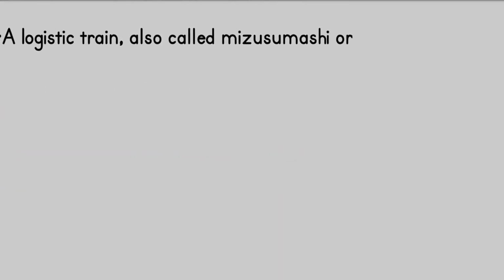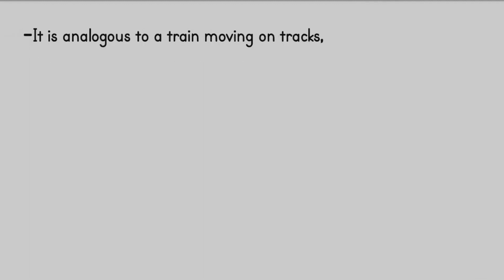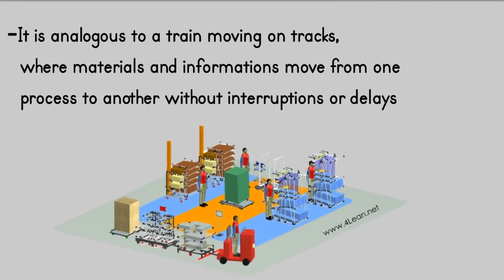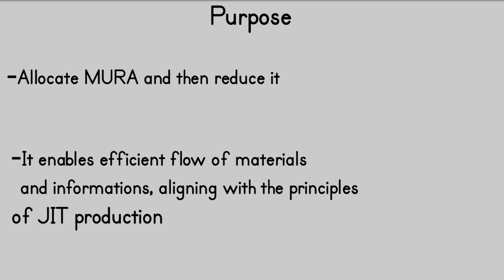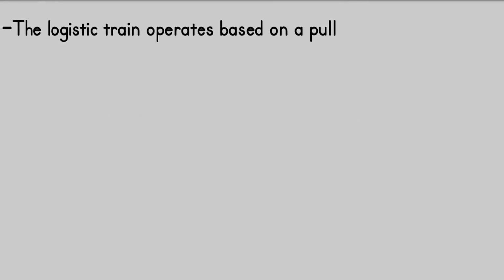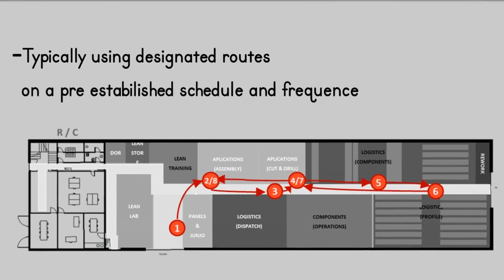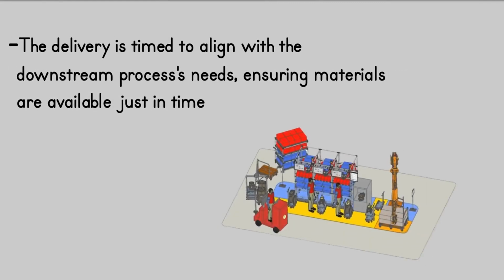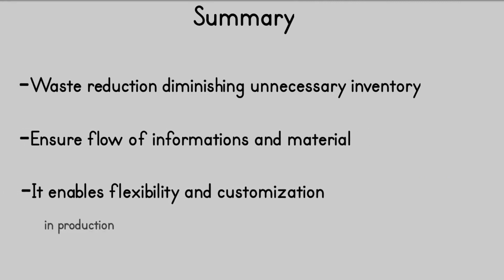Lean Manufacturing - 4Lean - Logistic Train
lean manufacturing, Lean, kaizen, continuous improvement process, kaizen video, kaizen examples, lean manufacturing video, lean manufacturing examples, logistics, logistic train, lean system, Solutions, Workstation, Production, Waste Reduction,Worksation, Mizusumashi